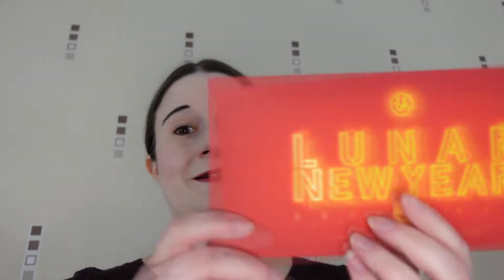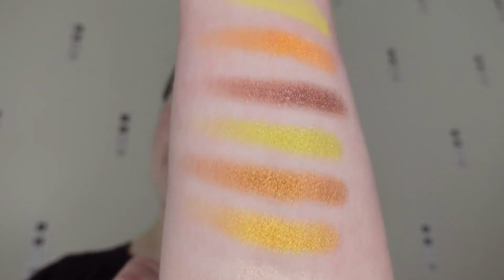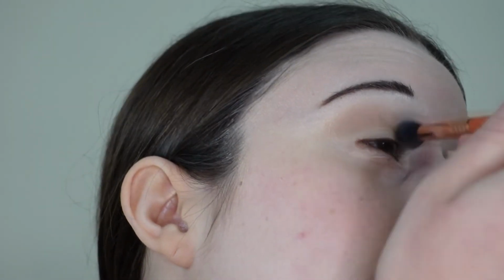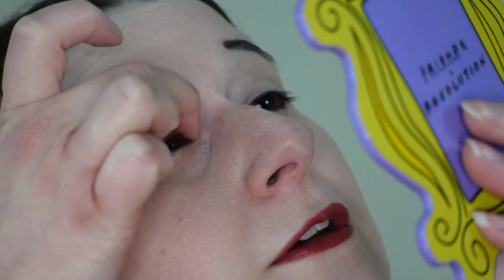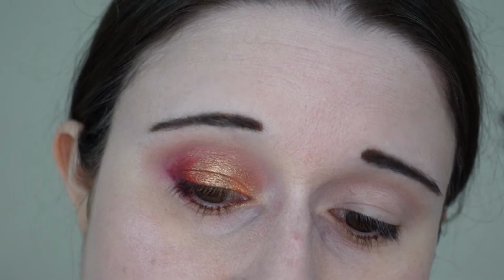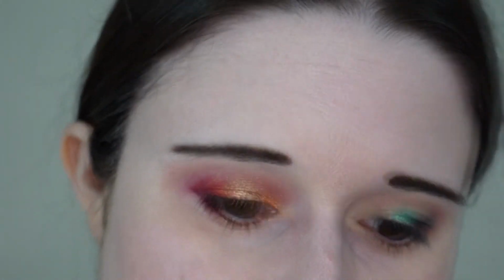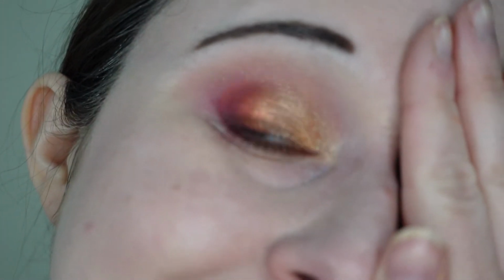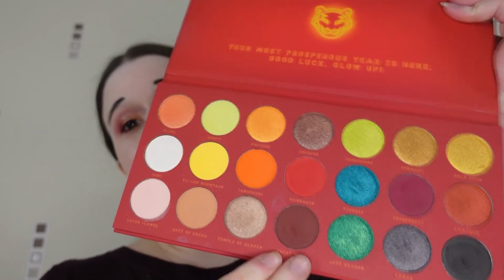BH Cosmetics Lunar New Year 2022 Colour Shadow Palette Swatched with 2x Eye Looks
Note: 10 of the shades are pressed pigments and the box states that they are not suitable for use in the immediate eye area, so please read the back of the box before using.

-Swatched and Tested-

-Mentioned-

Huda Beauty Lunar New Year 2022 Tiger Wild Obsessions Eyeshadow Palette

Charlotte Tilbury Lunar New Year lipstick in 'Walk of a Star'

-Socials-

-Tags-

BH Cosmetics, Lunar New Year, Lunar New Year 2022, Eyeshadow, Eyeshadow Palette, Palette, BH Cosmetics Lunar New Year, Makeup, Helen's Beauty-Full World, helensbeautyfullworld, 2022, Beauty Bay, Makeup Releases, New Makeup